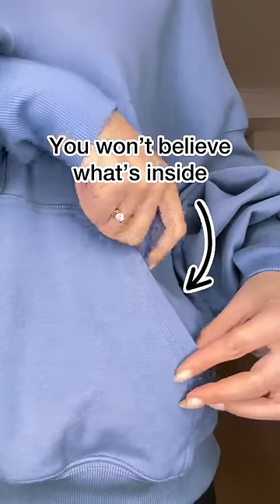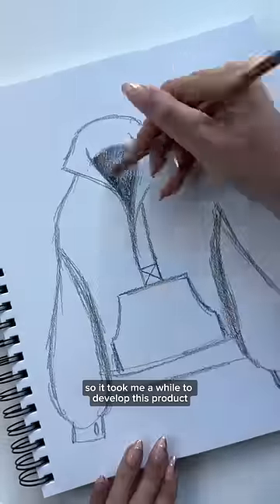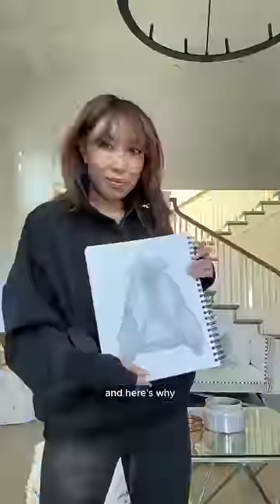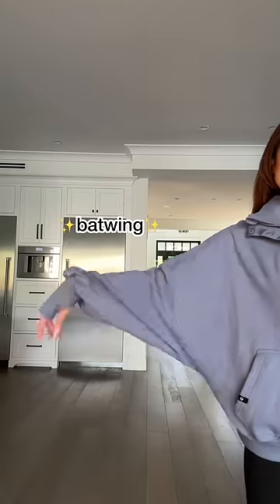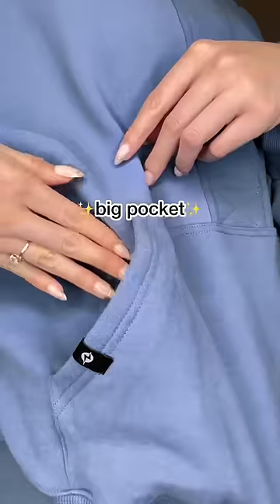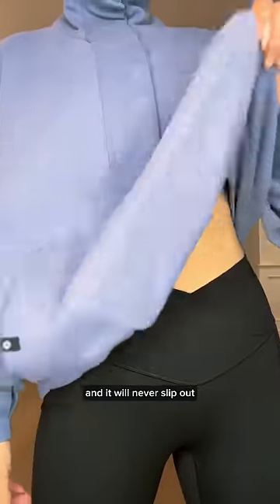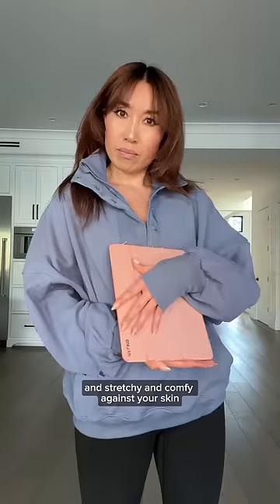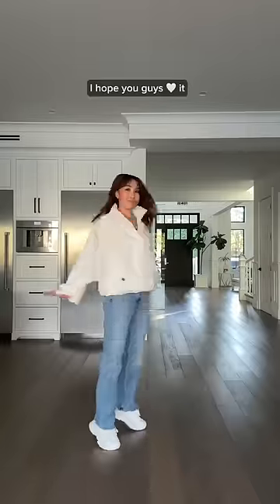This half zip hoodie has a secret... What do you think it is? 👀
This half zip has a secret 🤫 What do you think it is?

I’m wearing the Ooey Gooey Half Zip from @popflexactive in S/M and I am 5’5”.

In comparison to the Cloud Hoodie, the fabric is stretchier and the fit is a tad longer and wider. The arms aren’t as long as on the Cloud Hoodie but it’s still baggy and romantic! Ooey Gooey fabric is thick, dense, super soft and super stretchy. If you haven’t tried it yet…trust…you will fall in love!

🤍Cassey